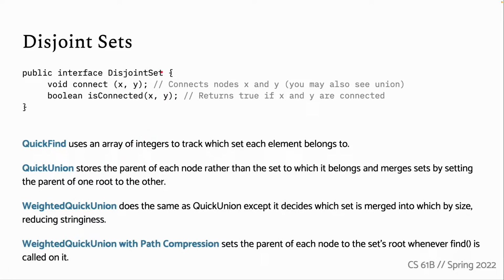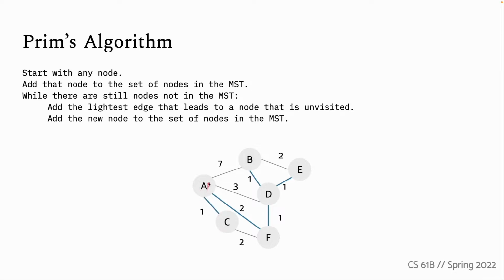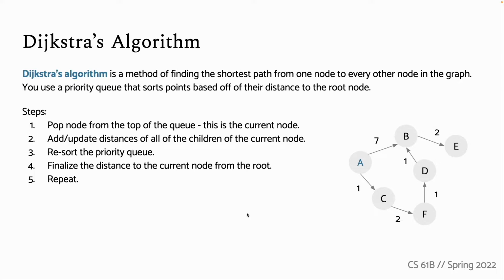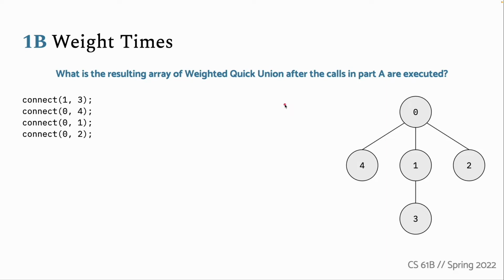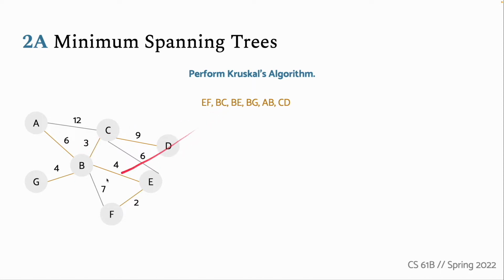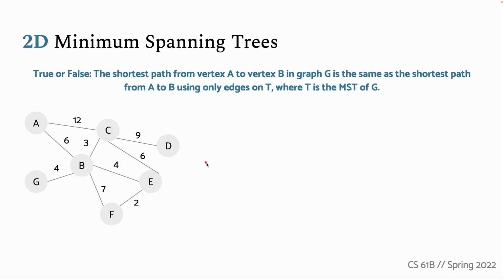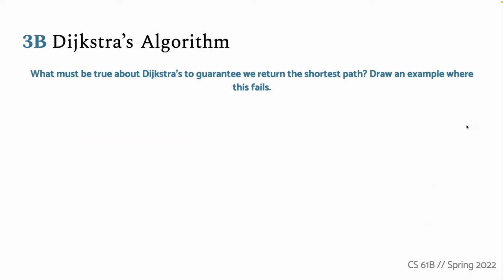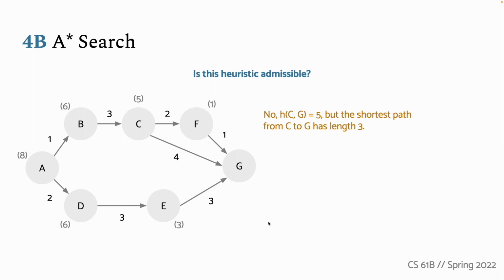Discussion 14 Walkthrough • CS 61B Spring 2022